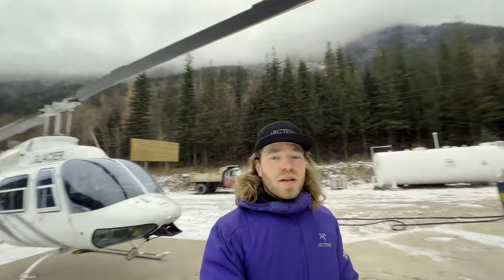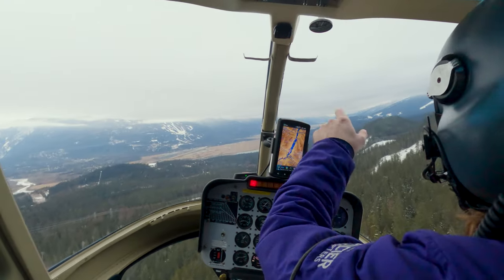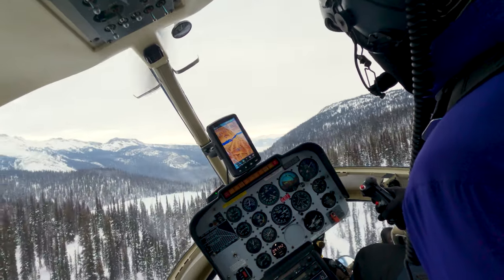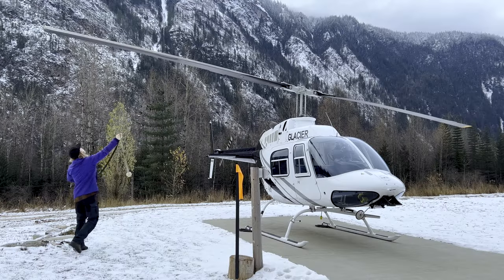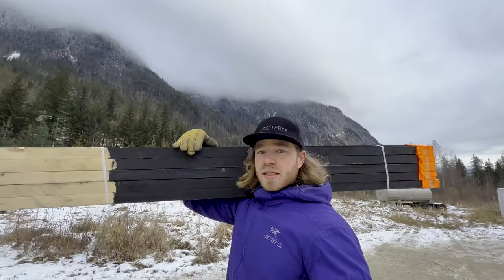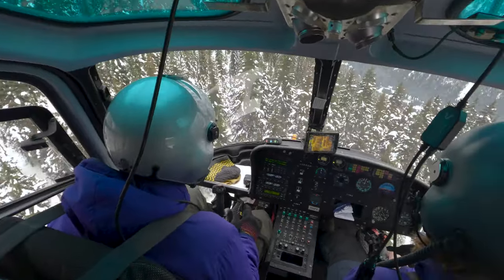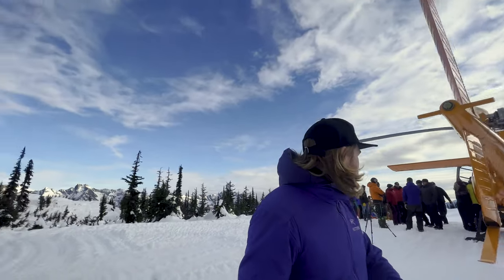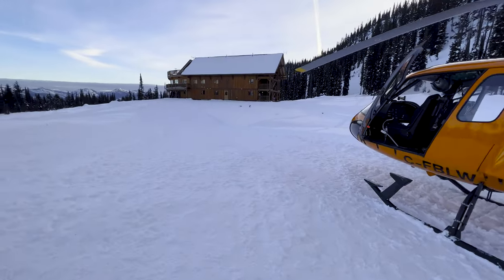HELICOPTER TRAINING DAY AT MUSTANG POWDER CAT SKIING - FLIGHT VLOG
We head to the Blanket Glacier Chalet in the Bell 206 Jet Ranger to pick up a passenger departing the lodge early. Later in the day, Darrell and I do some training in the AStar AS350 Helicopter before flying into Mustang Powder Cat Skiing to do their annual ski guides helicopter training day.

0:00 Intro
0:44 Bell 206 Start Up
2:37 Flight to the Blanket Glacier Chalet
3:46 Blanket Glacier Chalet
6:37 Mustang Powder Skiing Training Explanation
9:22 AS350 FX2 Start Up
10:42 AS350 Training
12:17 Mustang Powder Cat Skiing
13:21 Mustang Powder Guide Training
15:06 Flight Home

This is a new dive into vlogging to showcase the views and commercial work we do with helicopters in the mountains of southern British Columbia. Follow along for the journey!